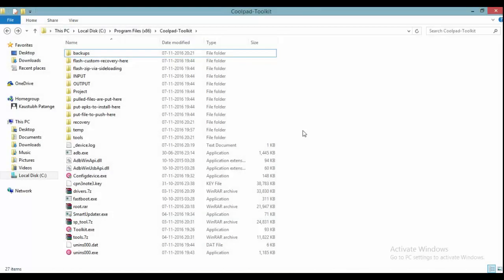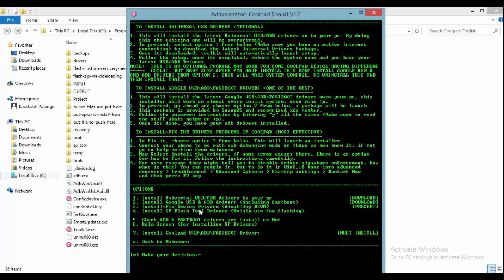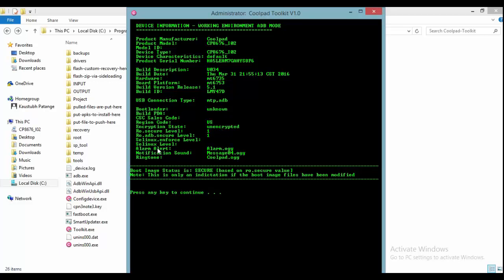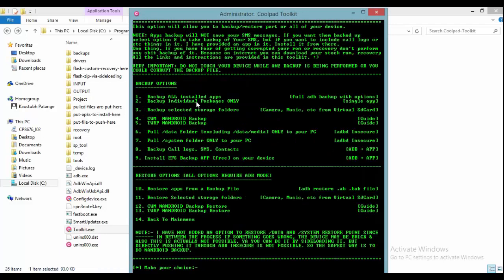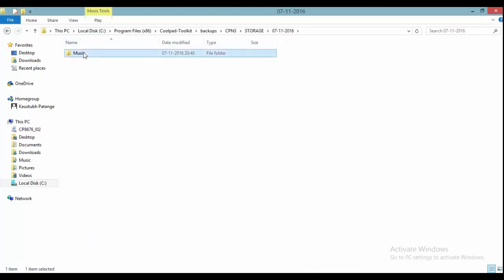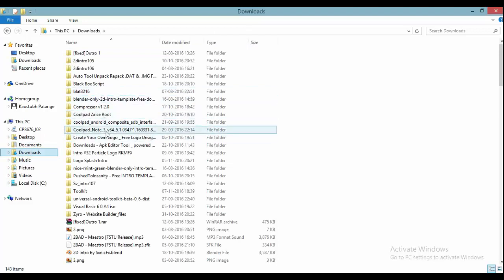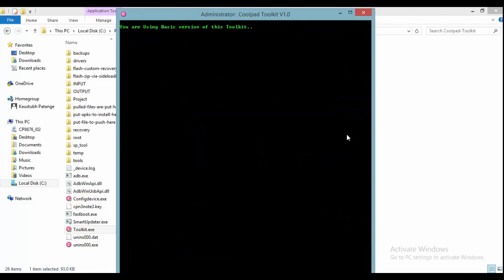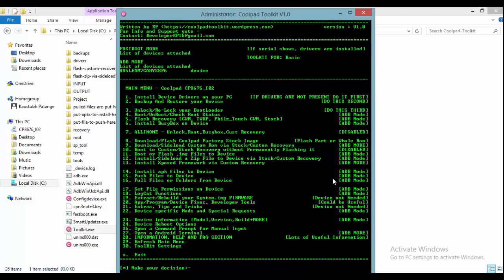Coolpad Toolkit -- Beginners Guide Video!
If you have Toolkit you must watch it. :)

NOTE THAT WHILE INSTALLING TOOLKIT, SOMETIMES YOUR ANTIVIRUS DETECT IT AS A VIRUS, BUT ACTUALLY IT IS NOT. YA ACTUALLY THIS HAPPENS BECAUSE THIS TOOLKIT IS NOT DIGITALLY SIGN, OFCOURSE TO DO THAT I NEED MONEY. SO NEGLECT IT AS DISABLE YOU ANTIVIRUS SCANNING FROM THE DIRECTORY OF THE TOOLKIT.

HOLA COOL FANS... How are you gyzzz, but exciting with the toolkit, so by seeing that it is becoming famous and as per consulting from some of you peoples I have decided to make a Beginners guide video for my toolkit. So this is it.

Also note that I am not gonna showing you all the procedure. Some of most important are shown. Also note that I am not going to show the procedure of doing things, like Flashing rom, Custom recovery. Only thing I have done is shown you how to do it.

Links:-